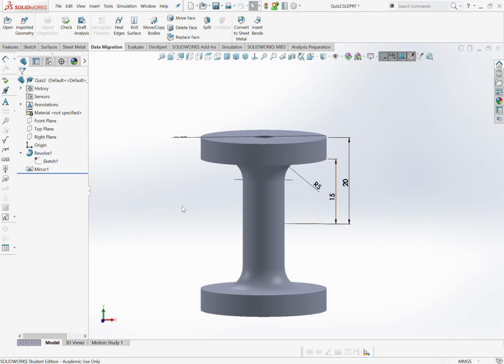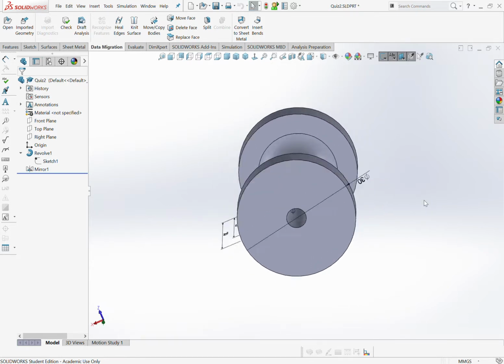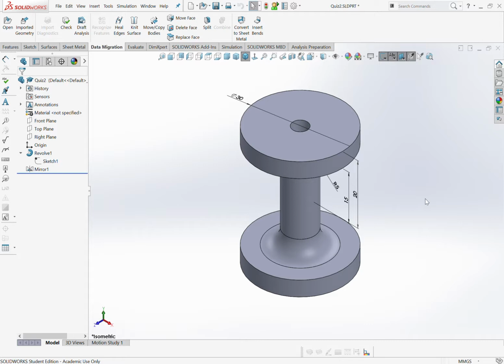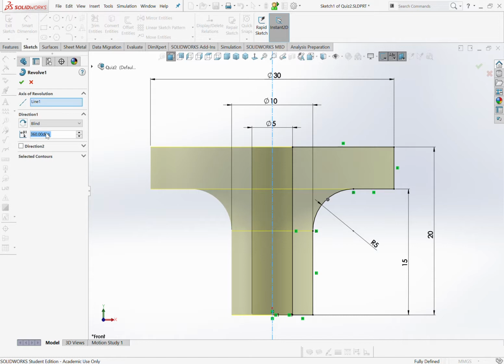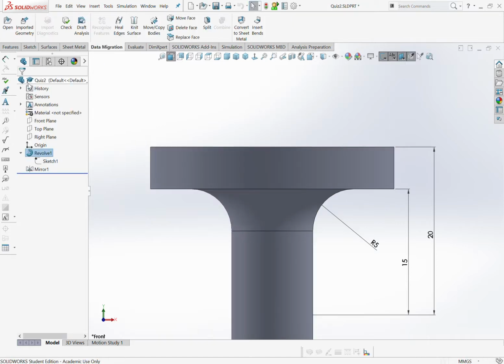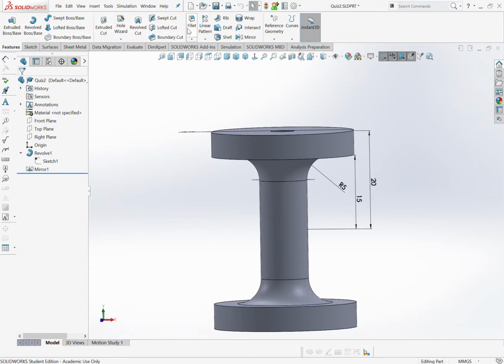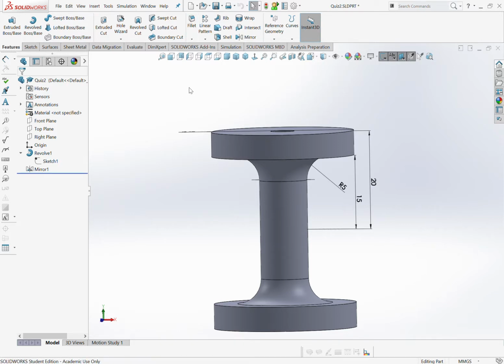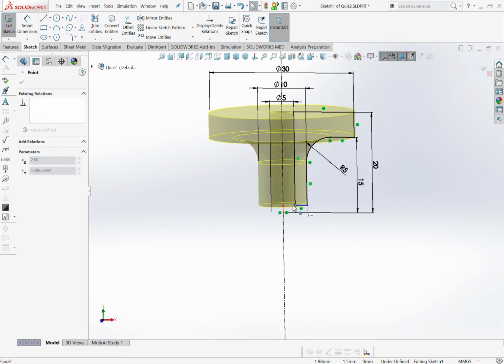Quiz 2 Grading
Please try to grade this quiz according to the rubric.  The quiz was designed to be easy and straightforward if the students completed the practice problems that were provided to them.